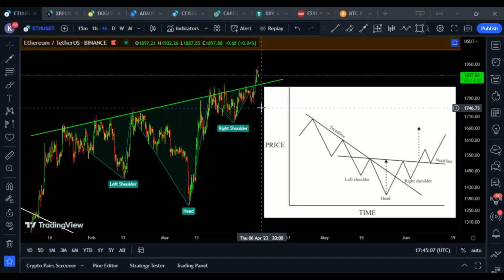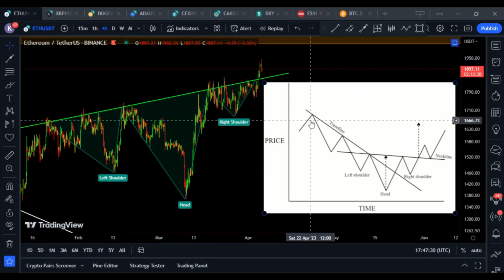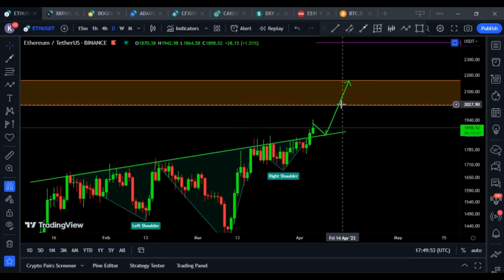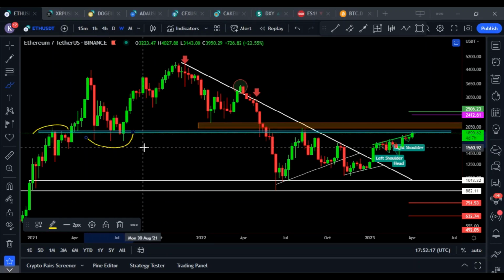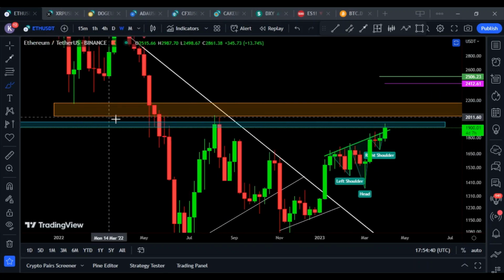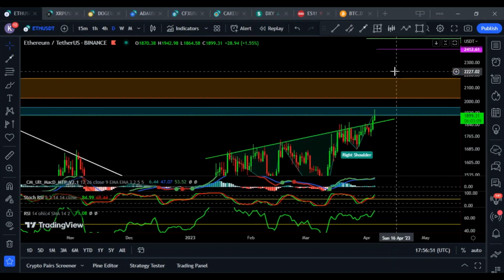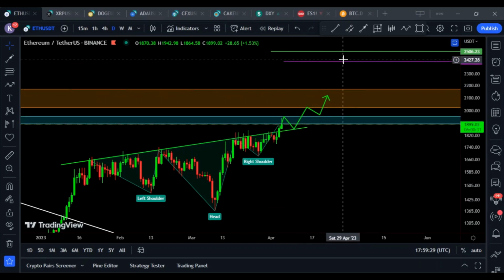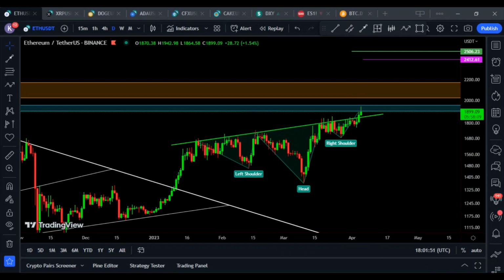Ethereum Special Technical analysis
after breaking out of the inverse head and shoulders pattern what are the technical levels to eye ?